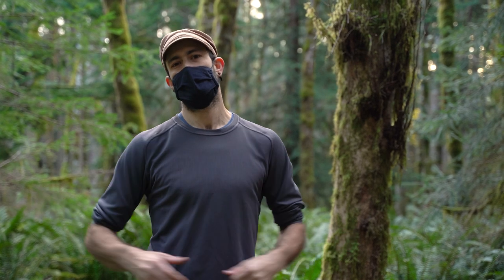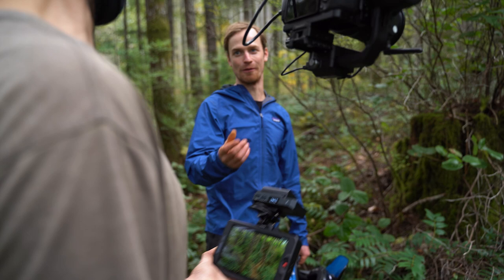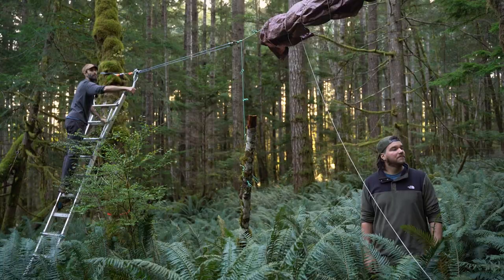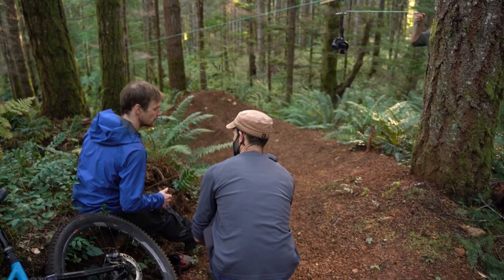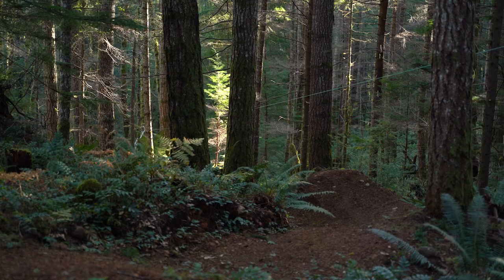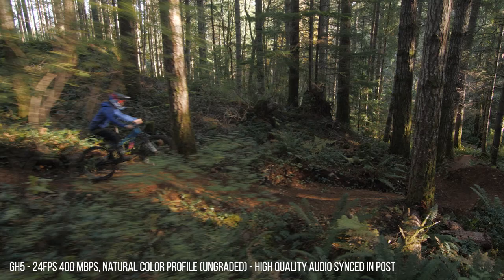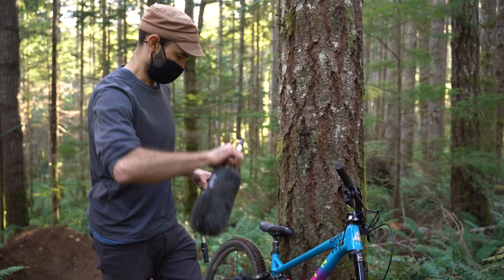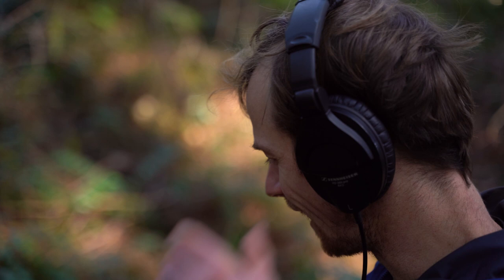RAW MTB Behind the Scenes with Mark Matthews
We followed the rules of a Red Bull Raw100 edit for this project - 100 seconds of footage, no slow motion, and only raw bike sounds captured on the trail. So much work but so much fun to shoot - cable cams, lots of shooting from ladders, and a bike-mounted microphone. I hope you enjoy this behind the scenes showing a bit of our process.

Sign up for a free account to listen for yourself

Camera Gear:
Tokina 11-16mm F2.9
Metabones Speedbooster M43 to EF Mount
SLR Magic Variable ND Filter
Atomos Shinobi Field Monitor
Osee T7 Field Monitor
Smallrig EVF Mount
DJI Ronin-S Gimbal
DJI Mavic 2 Pro
Benro Aero7
Shimoda Design Action X70
Pelican 1510

Lighting Gear:
Aputure 120d
Aputure HR672s
Aputure M9

Audio Gear:
Tascam DR-10X